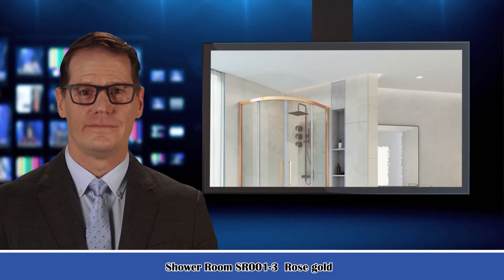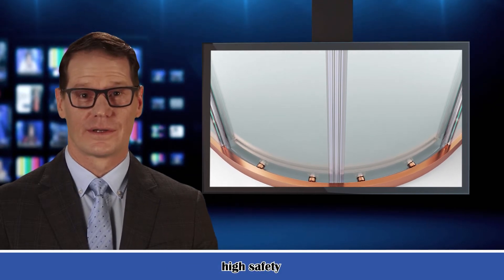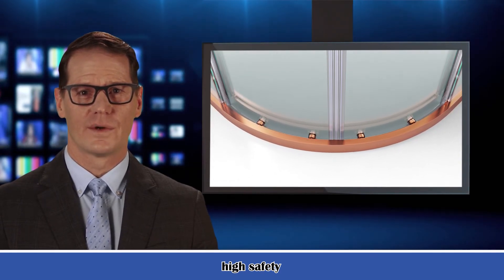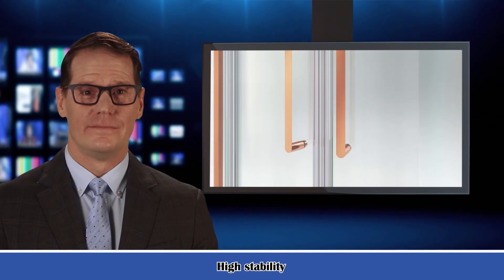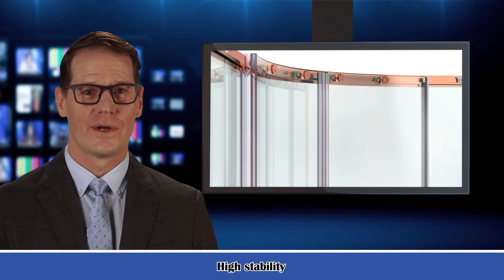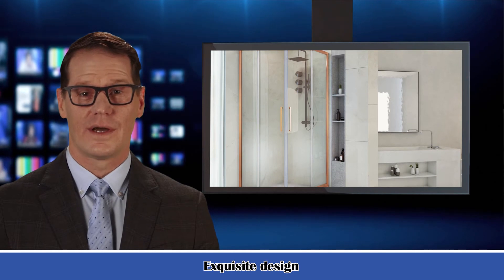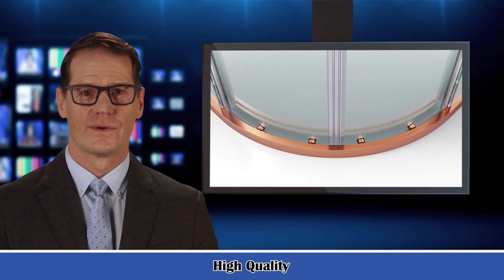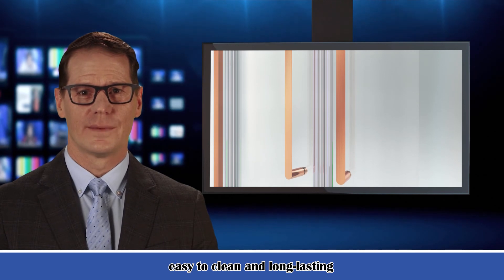Rose Gold Tempered Glass Finished Shower Room, Exquisite Design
Regardless of size, you can transform every shower room into a stunning space. All with careful planning and attention to detail. With clever design and stylish furniture, you can enjoy a comfortable, clutter-free space. So, if you’re considering transforming your Bathing room than buying this independent warmth Bathing room is all what you are looking for !
Our independent warmth shower room is a perfect solution to all your bathroom decoration needs ,it is made up of stainless steel material ,with a tempered glass cover , rose gold color ,provides you high safety and best shower experience.

The Rose Gold Tempered Glass Finished Shower Room is a marvel of exquisite design and functional beauty that will transform your bathroom into a luxurious oasis. With its delicate rose gold accents and sleek tempered glass finish, this shower room exudes an air of sophistication and elegance.

The first thing that catches the eye is the rose gold frame, which adds a touch of glamour to the overall design. The warm, rose gold hue stands out against the transparent tempered glass panels, creating a visually striking contrast. It effortlessly blends with various bathroom styles, whether modern, contemporary, or even traditional.

The tempered glass used in this shower room is renowned for its exceptional strength and safety. It undergoes a special heating and cooling process that creates a product several times stronger than regular glass. This ensures durability and resistance to impact, making it highly reliable for everyday use. The shower room is designed to withstand the rigors of daily life while maintaining its stunning appearance for years to come.

The transparent nature of the glass allows light to permeate through, creating a bright and airy atmosphere inside the shower room. This openness gives the illusion of a larger space, making it perfect for bathrooms of any size. The natural light enhances the overall showering experience, giving you a sense of rejuvenation as you step into the enclosure.

The interior of the shower room is intelligently designed to maximize comfort and convenience. The spacious layout provides ample room for movement and flexibility while showering. You won't feel confined or cramped, allowing you to enjoy the showering experience to the fullest.

To further enhance your comfort, the shower room comes equipped with luxurious features. A rainfall showerhead cascades water down like a gentle downpour, providing a calming and immersive experience. You can indulge in a soothing rainfall shower that washes away stress and rejuvenates your body and mind.

The rose gold tempered glass also serves a practical purpose aside from its aesthetic appeal. It is easy to clean and maintain, requiring minimal effort to keep it looking pristine. The smooth surface repels water and prevents stubborn soap scum and mineral deposits from accumulating. You can spend more time enjoying your shower rather than worrying about cleaning it.

In addition to its visual and functional appeal, the Rose Gold Tempered Glass Finished Shower Room includes various safety features. The tempered glass is designed to shatter into small, harmless granules in case of breakage, minimizing the risk of injury. The door hinges and handles are made with sturdy materials, ensuring stability and ease of use.

Overall, the Rose Gold Tempered Glass Finished Shower Room is a testament to exquisite design and attention to detail. It combines aesthetic appeal with functionality and durability to create a truly luxurious showering experience. The rose gold accents and tempered glass exude elegance, while the spacious interior and luxurious features provide unmatched comfort. Whether you seek a sanctuary for relaxation or a stylish statement piece for your bathroom, this shower room is sure to exceed your expectations.

Not Easy to change color ,strong flexibility , soft texture,with a pully ,with a long years working warranty, can make full fill all your Bathing needs ,you can buy this home for further details please visit our website, and subscribe our channel for further products videos.